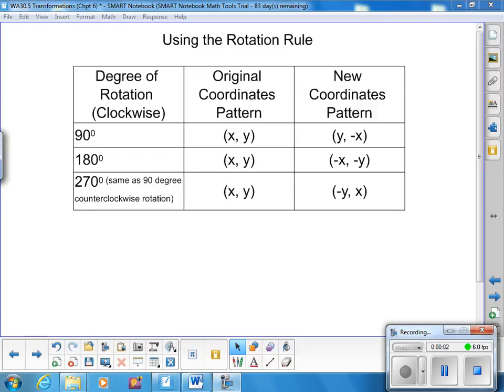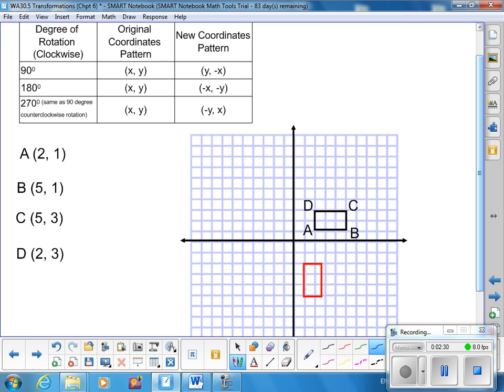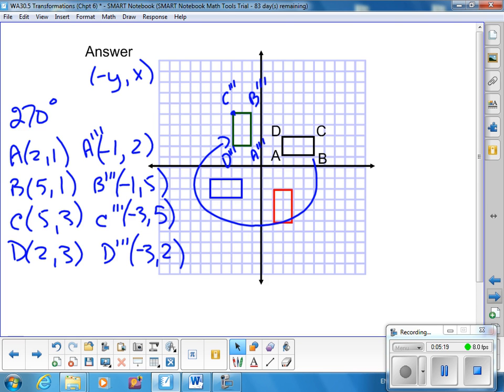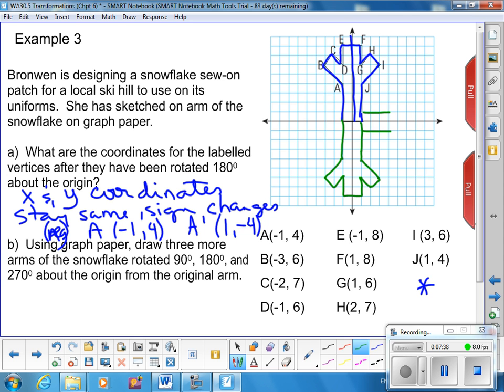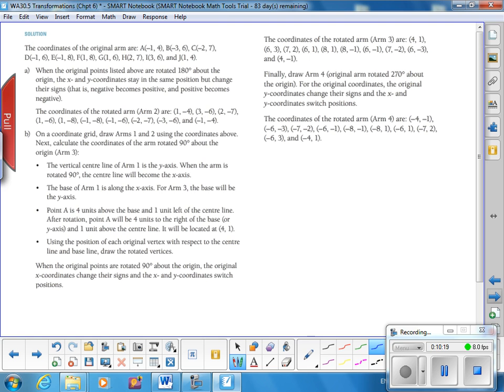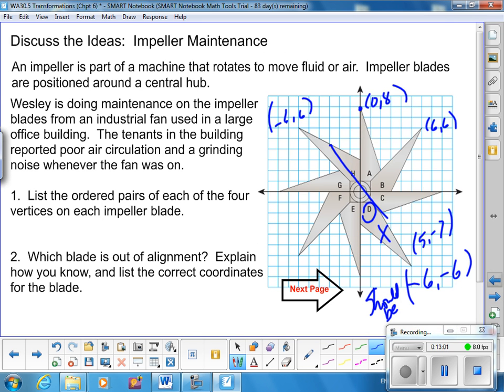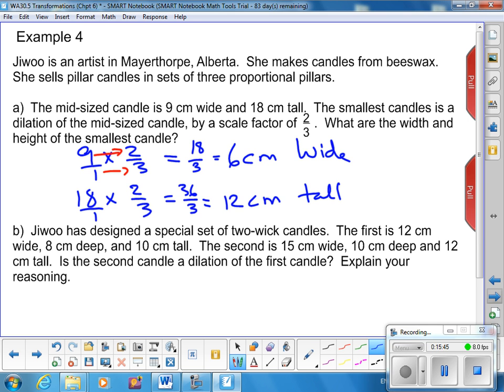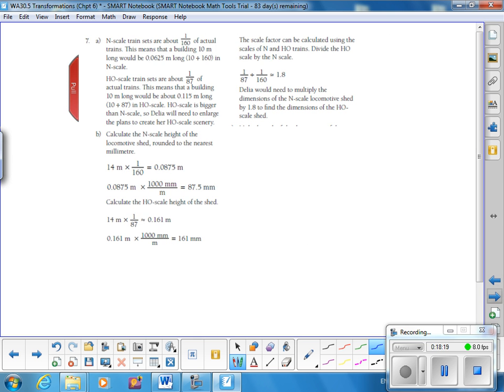WA30 5 Transformation Rotation & Dilation Lesson 3